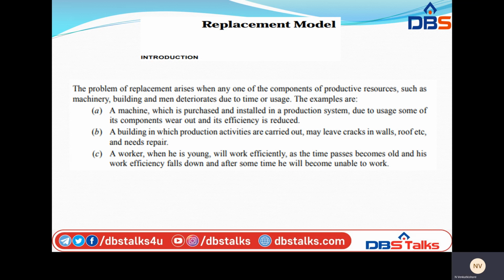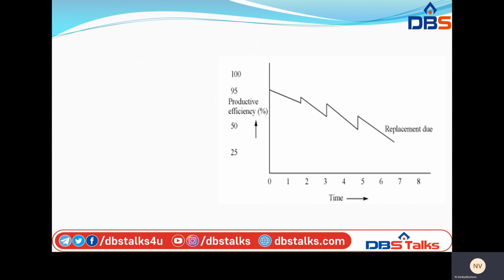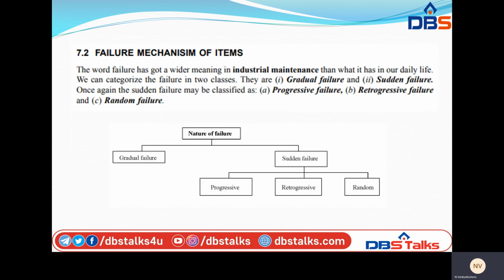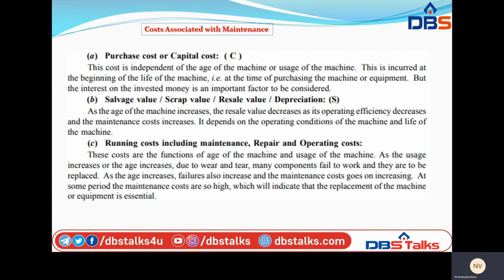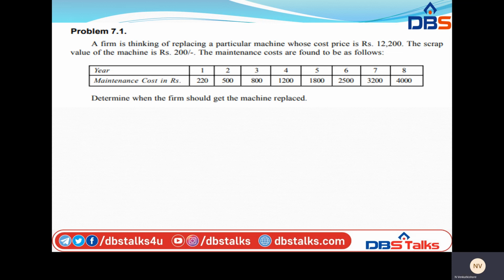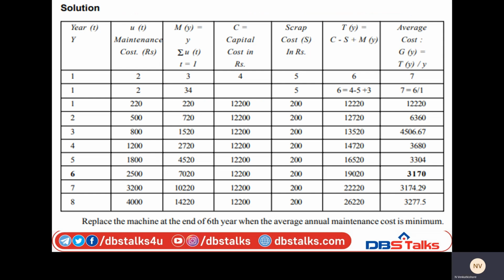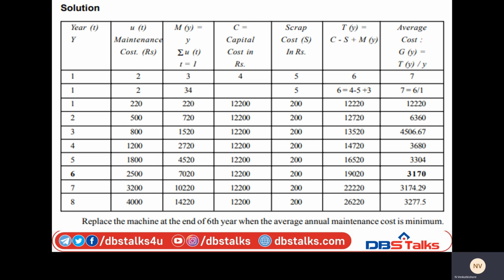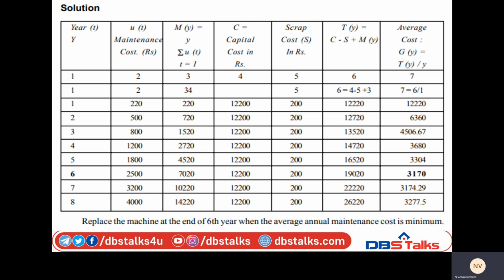Replacement Models -1 | Operations Research | Mechanical Engineering | Online Education | DBSIT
Problems on Replacement Models. Watch the Concept of Problems on Replacement Models. In Operations Research Subject From Mechanical Engineering Department On DBS Talks.

Name of the Subject              :- Operations Research
Branch                                      :- Mechanical Engineering
Year                                          :-  III year II Semester (R15)
Unit No                                     :- 5
Unit Name                               :- Replacement Models
Topics                                      :- This Video covers Solving problems on Problems on Replacement Models.

Designation: Asst.Professor
Dept. of Mechanical Engineering
DBSIT, Kavali.